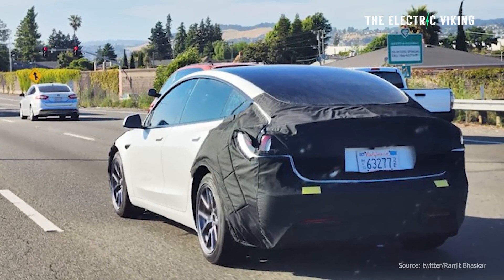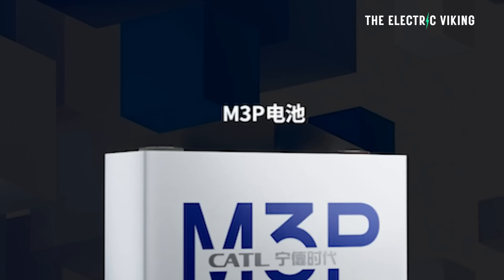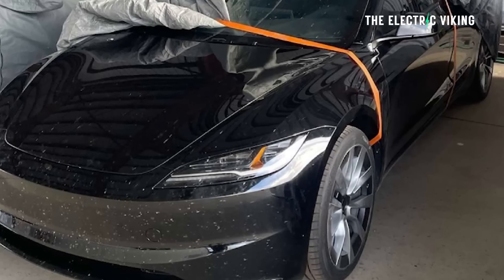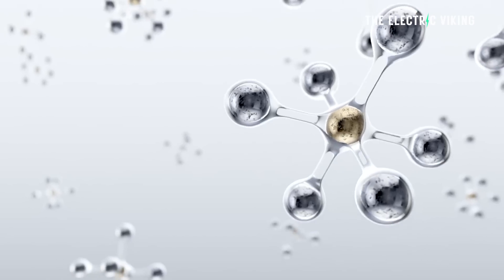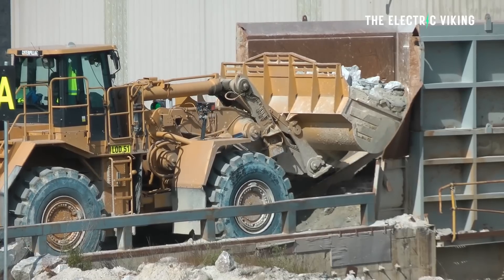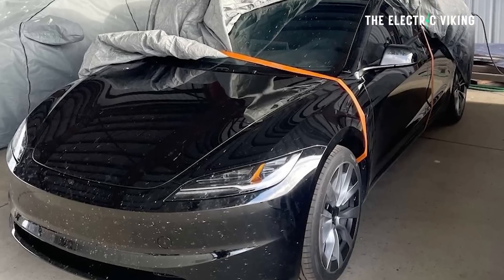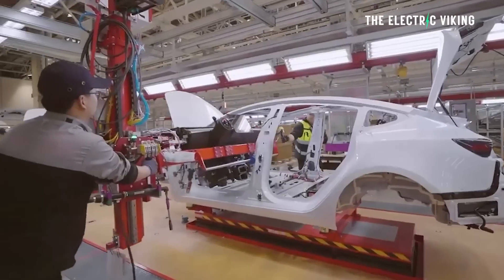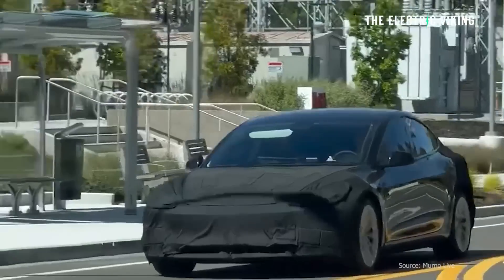NEW Model 3 and Model Y could have 80 mile range increase